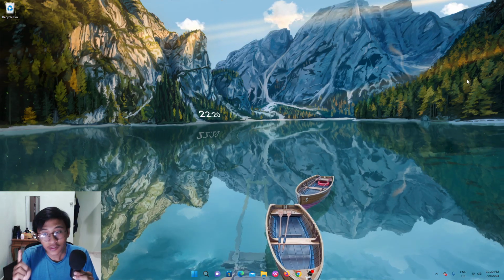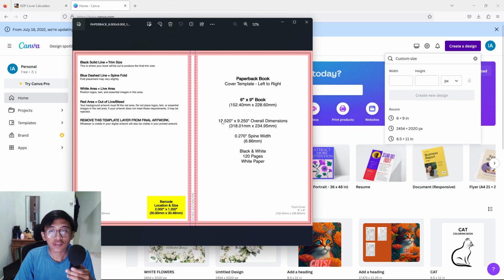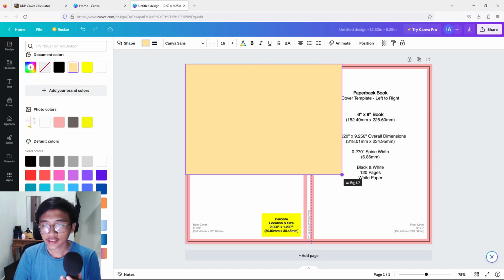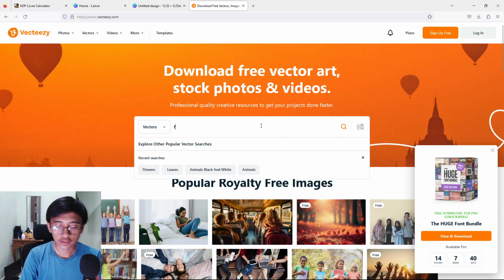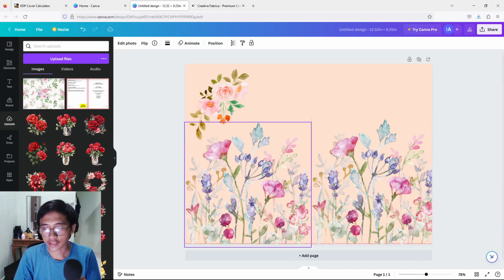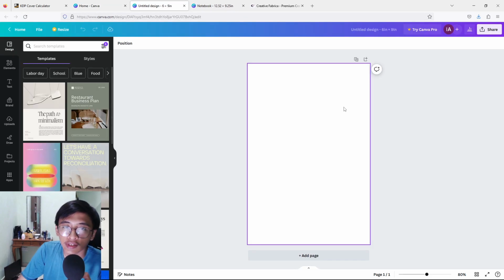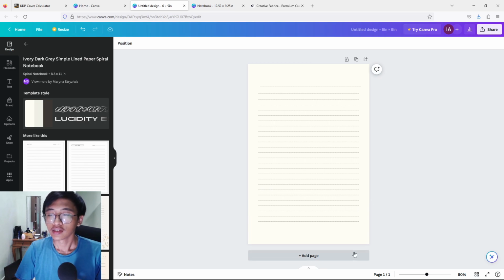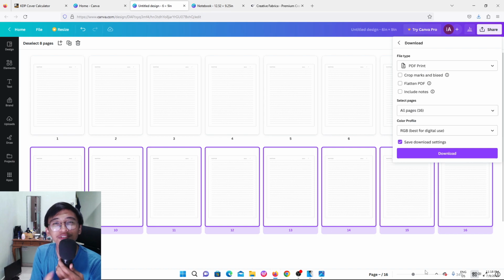How To Make NOTEBOOK To Sell On Amazon KDP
In today's video I want to show you guys my process on making notebooks for amazon KDP for FREE. Using Canva and many more. I hope it will benefit you guys.

00:00 Introduction
00:13 Book Cover Template
01:53 Book Cover Design
09:37 Create Book Interior
13:47 Subscribe

Song: massobeats - honey jam/aesthetic lofi/vlog music